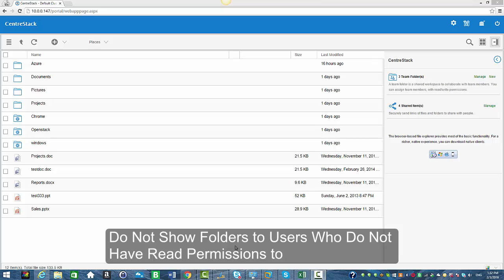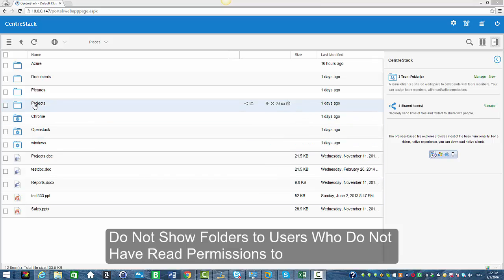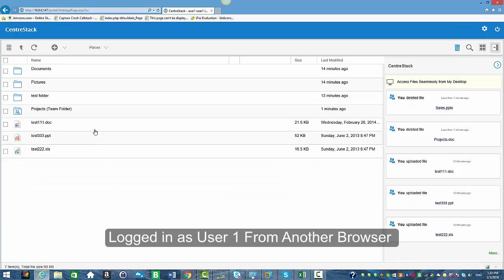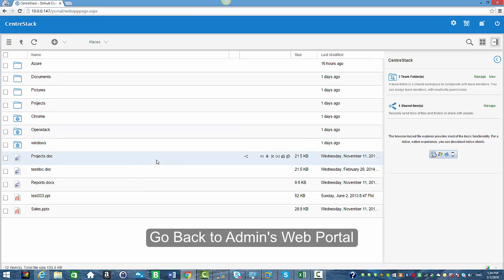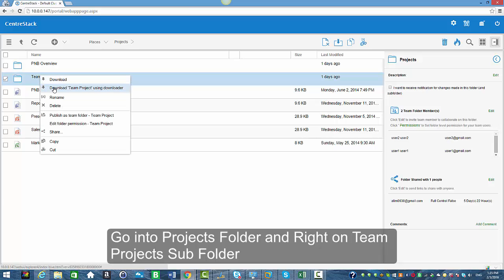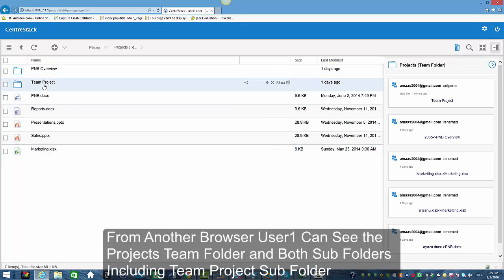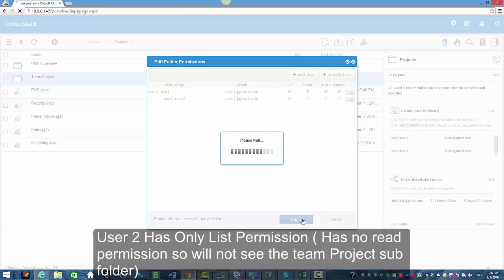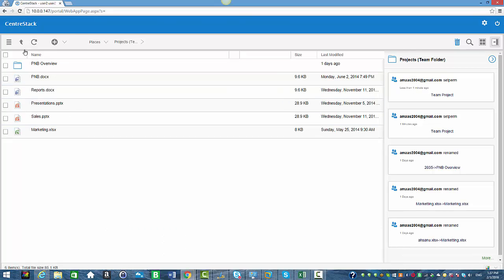Hide folders which users do not have permissions to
CentrStack is an enterprise file sync, share and collaboration solution. It allows IT to attach their existing on-premise file server shares and provide access from anywhere using any device without a VPN connection. When shares are migrated or attached to the CentreStack server, users access the data from the cloud using the same access level permissions they have when accessing the data inside their network. CentreStack also has a group policy setting which when enabled will hide the folders users do not have access to.

This video demonstrates how to enable that setting and what users will see when that setting is enabled.